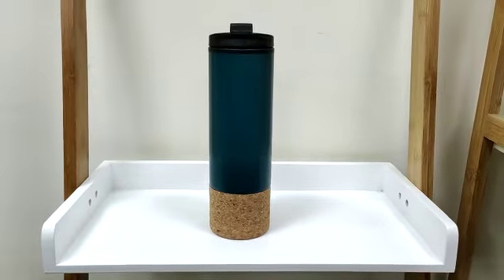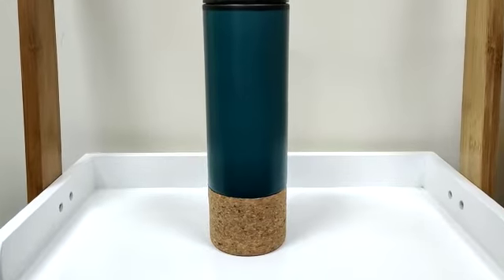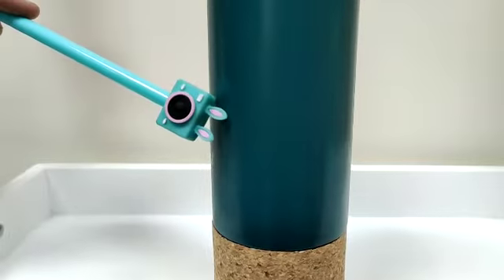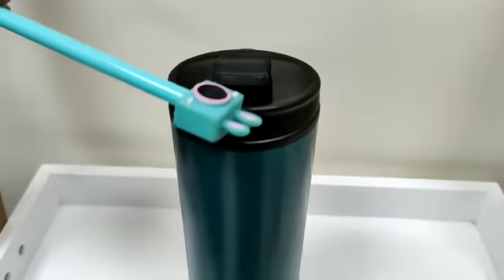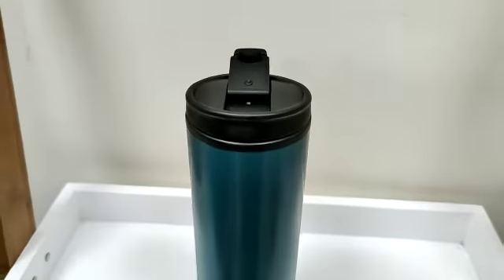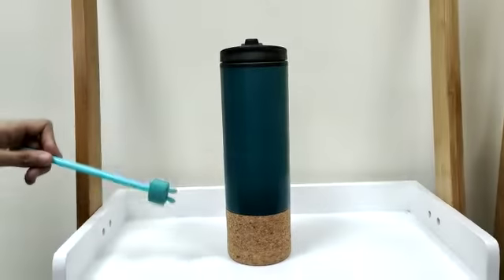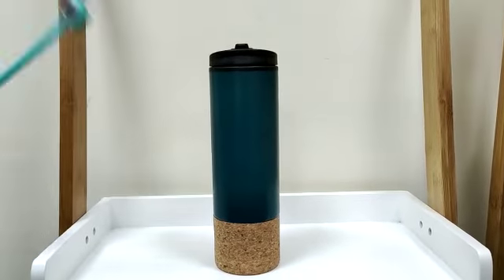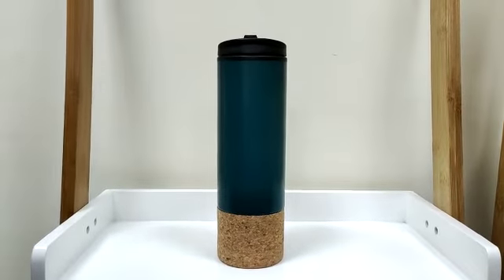Mimo Dark Green Double Wall Travel Mug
The Mimo travel mug keeps drinks hot or cold and makes a stylish impression.